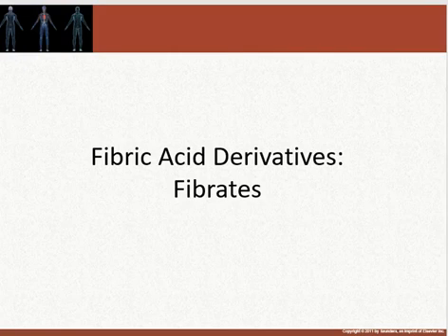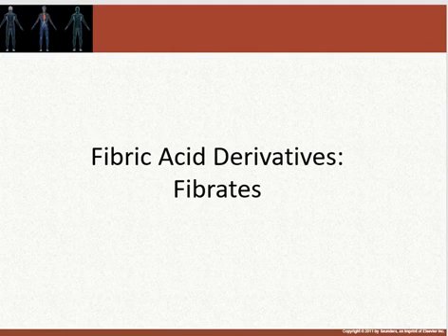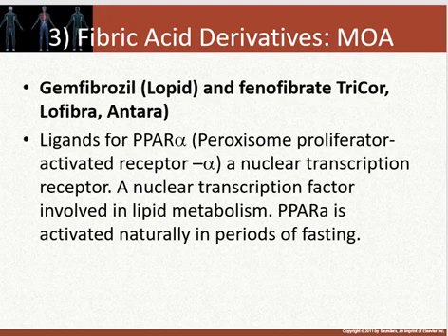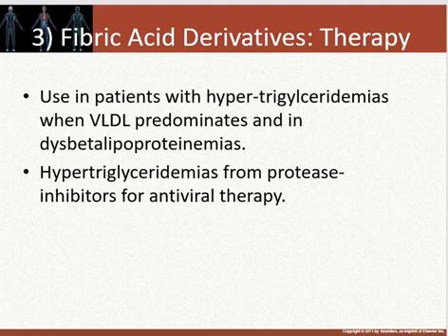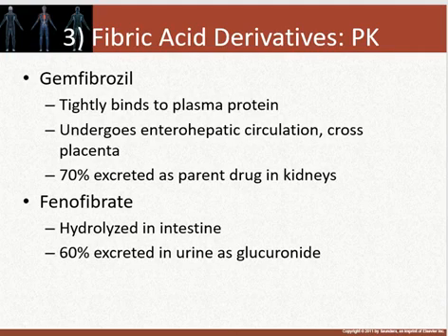PHARM Fibric Acid Derivatives